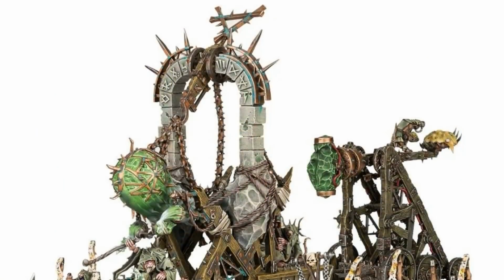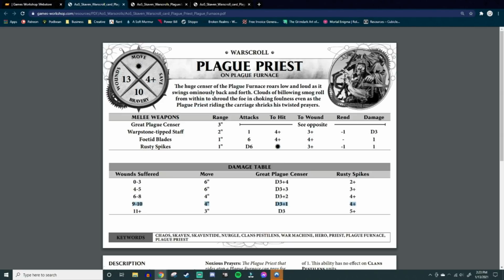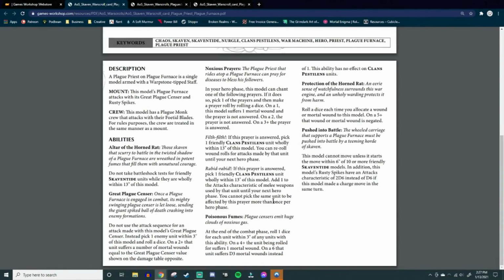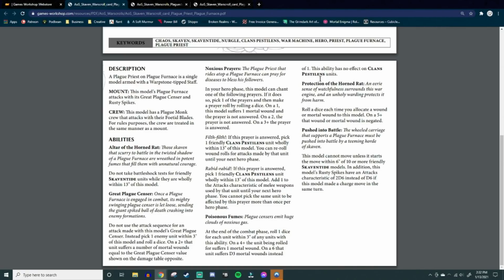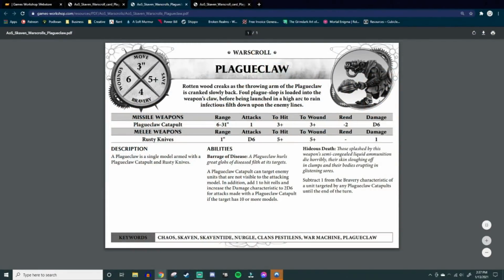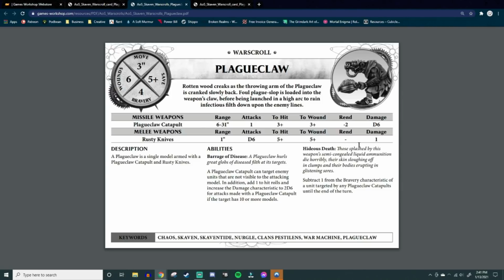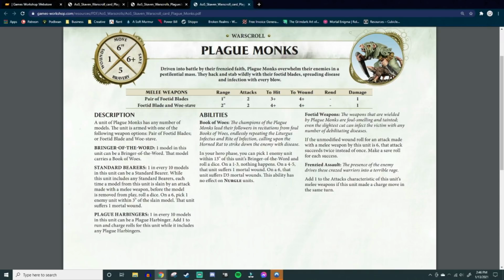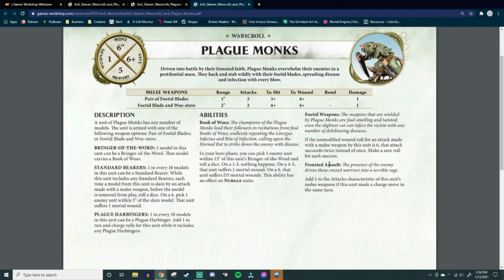Skaven Pestilens Box Review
Today we take a good look at the Pestilens box now that the Skaven have a battletome! My first take was done a looooong time ago.

Head Over to Discount Games Inc for great deals!